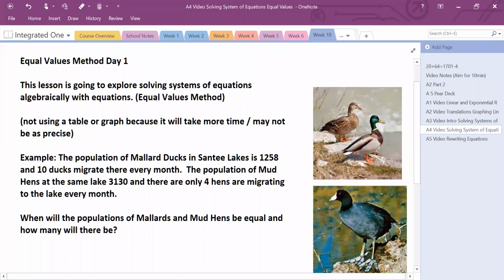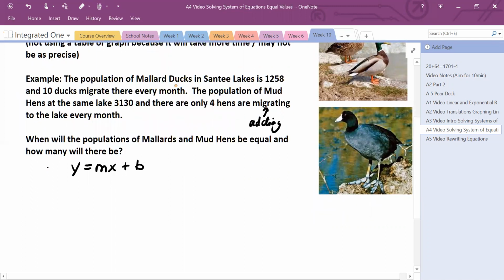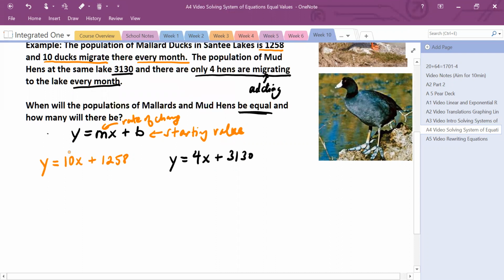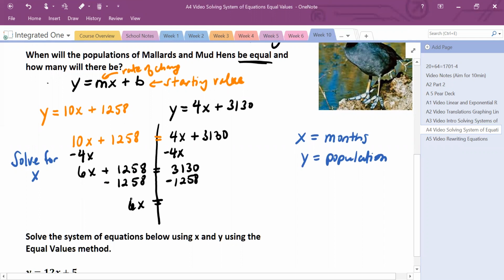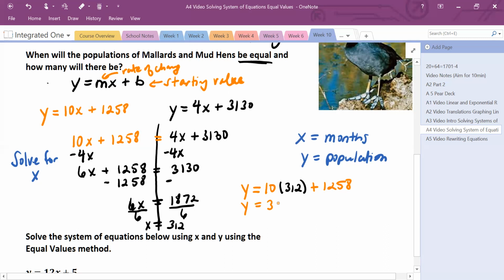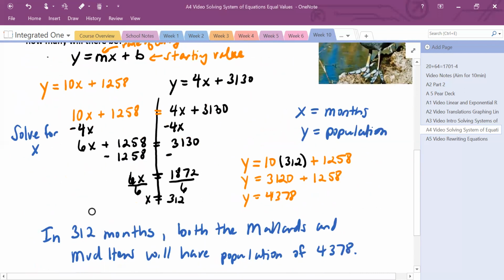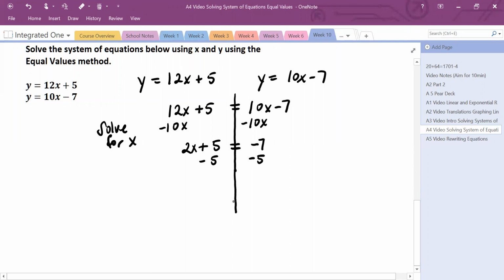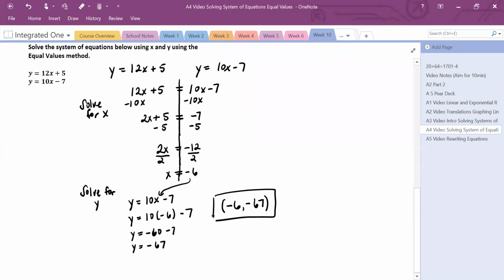Solving Systems of Equations